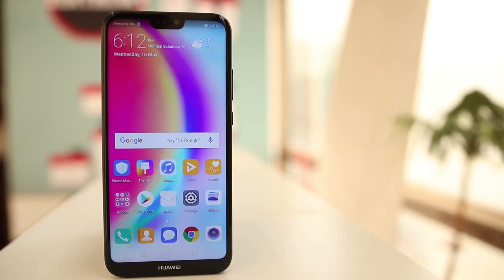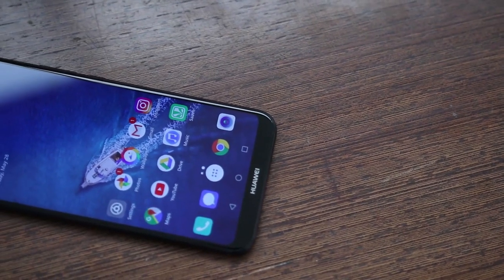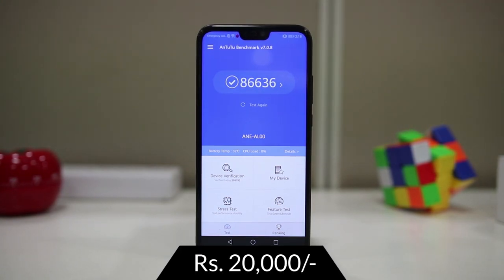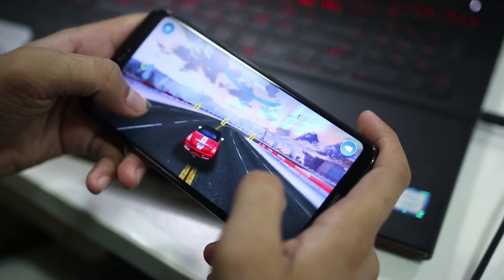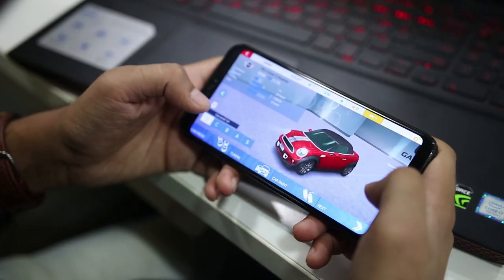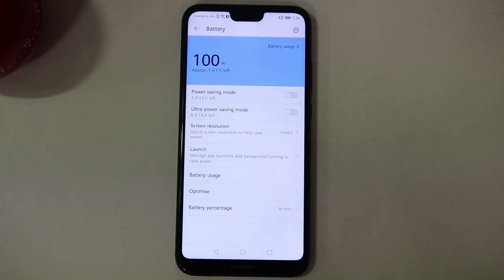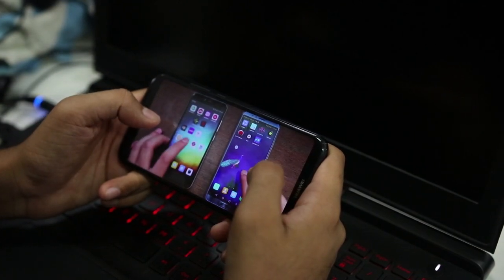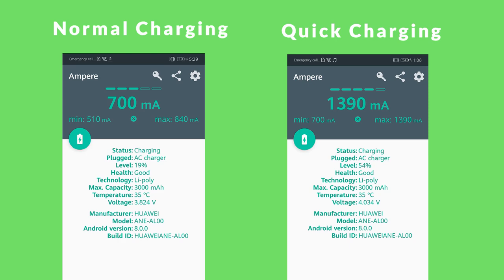Huawei P20 Lite Gaming Review, Battery Life and Charging Test: Not for Heavy Usage!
Huawei P20 Lite Specifications:
So let's first see the specifications of this device. As we said in the previous video, this phone comes with Kirin 659 processor which is the same processor used in Honor 9i, Honor 9lite and Honor 7x which are Honors mid-range smartphone. P20 Lite comes with Octa-core processor with 4 cores clocked at 2.37 GHz and 4 cores clocked at 1.69 GHz. GPU used in this device is Mali-T830 MP2. We have 4 GB RAM and 64 GB Variant of this model. (Panning shot)

Huawei P20 Lite AnTuTu and Geekbench:
Starting with benchmark test, P20 lite scored 86636 and ranked 51 on AnTuTu Benchmark which is quite disappointing for the phone at the price of Rs. 20000. And on the geekbench, it scored 923 for Single core and 3573 for Multi-core.

Huawei P20 Lite Gaming Review:

Well, we can't completely trust these numbers so let's start with the Gaming test and see how P20 lite performs.

So we played Asphalt Nitro and Hungry Shark on this phone.

I played Asphalt Nitro for like almost 1 hour which is one of the most intensive graphics game. I played it at the high resolution. There was no any kind of lag I realized and the device didn't even heat up by a bit. I am quite satisfied with the Gaming performance of this device. Pausing and resuming was damn smooth. Touch response was really quick and I must say this device handled this game like a pro.

Also, we tested this phone in the room with a temperature of 25-degree Celsius so if you are planning to use it in places with room temperature higher than that,  you can expect the device to warm up a little bit.

Next game I played was Hungry Shark, which is again famous for its graphics. You will feel a little bit of lag when you start the game but when the game starts this device handled it really well and there were no any issues I found while running it on maxed out graphics. Which is a great thing because most of the mid-range devices fail to give a smooth experience for this game.

The loading time for these games is instant and they don't take much time depending upon the game. Asphalt Nitro took up to 3-4 seconds to completely go to the game's main home screen, whereas Hungry shark was taking more than 5 seconds to load. Most of the other things in the game like selecting the race mode, the car etc were quick and instant.

Huawei P20 Lite Battery Life:

Let us now discuss the battery life of this device. This phone comes with 3000 mAh battery which is non-removable.
I played some games with listening to music for more than 1 hour and battery reduced from 73% to 53%.
Then I stopped the music and continued playing games for more 1 hour which reduced battery from 53% to 37%.
Then I watched some videos on YouTube for 1 hour, which reduced battery from 37% to 20%.
So talking about the daily usage performance, this device will give you around 10-12 hours of battery life depending on your usage.I kept this device on a standby for almost 10 hours and there was 20% reduction in the battery from 93 to 73%.
So, I don't think this device can offer a full day of a heavy performance if you like to play a lot of games and watch videos. For an average user, like just for calling, internet browsing, WhatsApp, and Facebook, it can surely give you a full day battery life.

Huawei P20 lite Charging Test:
Lastly, I want to talk about charging. This phone comes with 5V/2A charger, so it does not support quick charging.
P20 Lite was charging at a steady state of 1.1 Ampere and the device takes 1.5 to 2 hours to charge from 0-100. Though when we tried charging it with a quick charger, it was detecting it and charging rate was increased to 1.4 Ampere.

So the device does quite a good job at gaming, you can play any game out there on this one and it won't disappoint you at all. Talking about the battery, the 3000 mAh battery suffices for a full day of low to moderate usage and less than a day for heavy users.  The device does support quick charging though you do not get a quick charger with the device. So you have to use any other quick charger that you may have.

Our YouTube Gears:

Canon 80D
Sigma 18-35mm Lens
RodeLink Wireless Filmmaker Kit
Lenovo ThinkPad P50
Dell Inspiron 7567